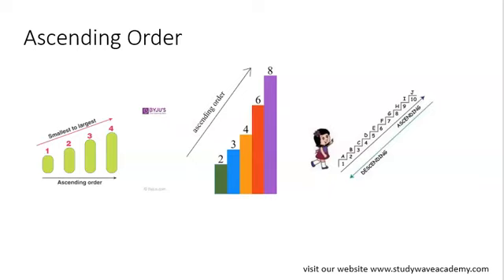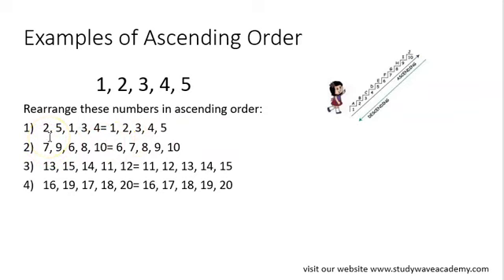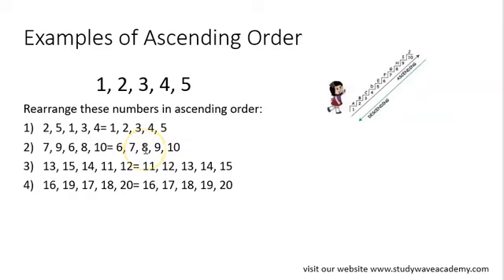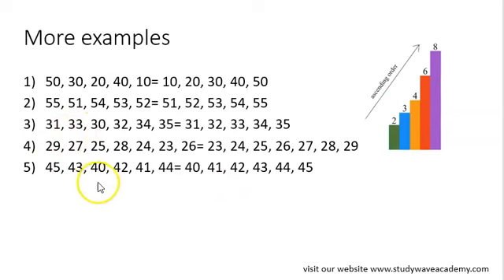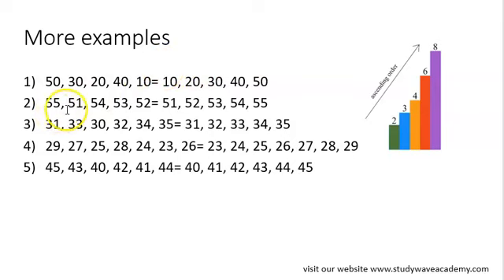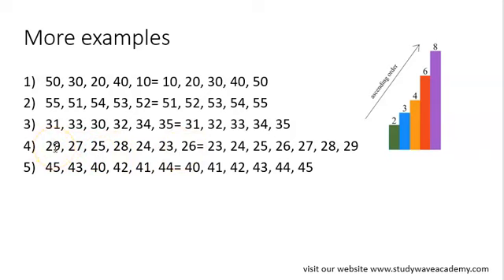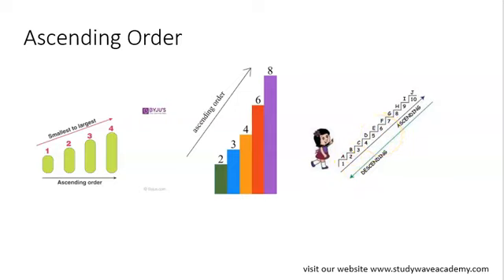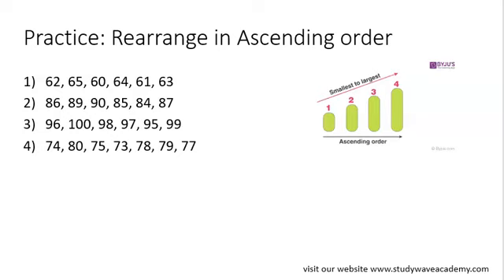Mastering the ascending and descending order of numbers; Part 1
In this video, we will guide you through the fascinating concept of ascending and descending order of numbers. Understanding how to arrange numbers in ascending and descending order is a fundamental skill in mathematics and everyday life.

Join us as we explore the step-by-step process of organizing numbers from smallest to largest (ascending order) and from largest to smallest (descending order). We will provide clear explanations, examples, and practical tips to help you master this concept effortlessly. Whether you're a student, teacher, or simply interested in numbers, this video will enhance your mathematical abilities and improve your problem-solving skills.

 Get ready to unlock the secrets of arranging numbers and gain confidence in your mathematical journey. Don't miss out on this educational and engaging video!"